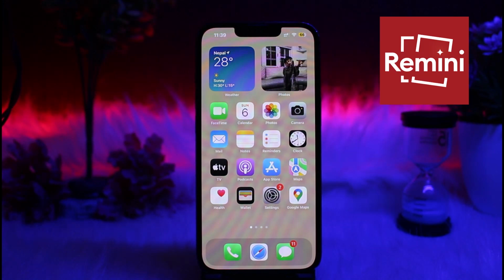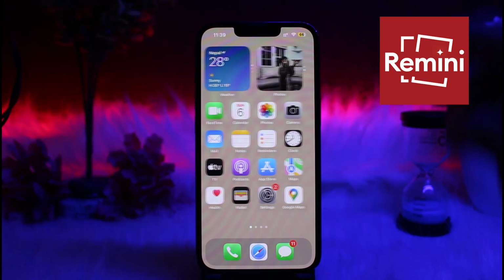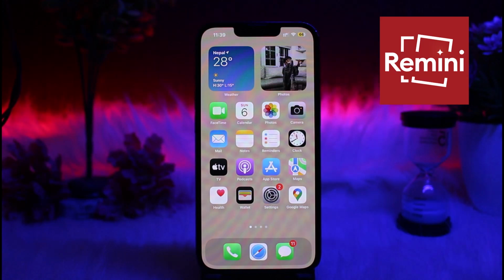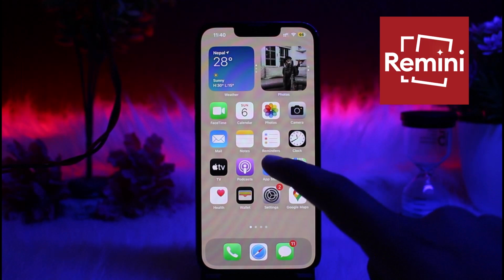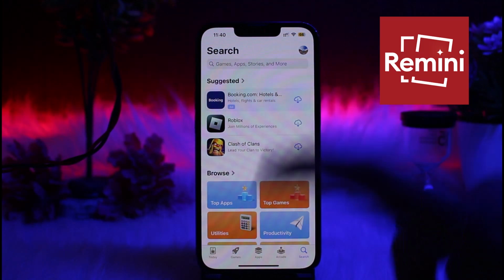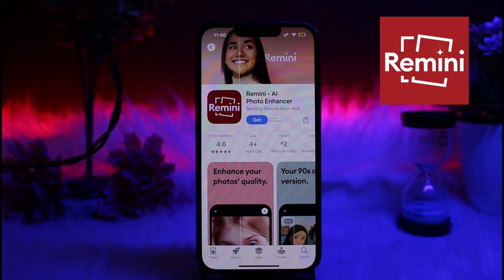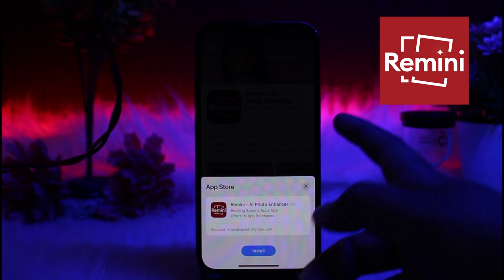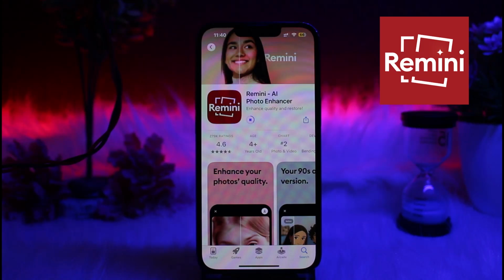Installing Remini: A Simple Guide for Android and iPhone Users - 2025